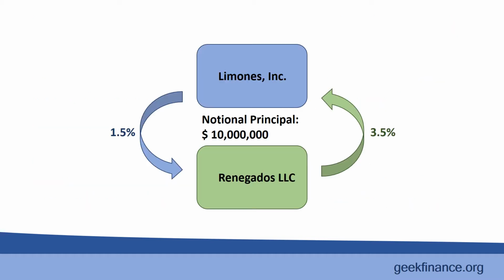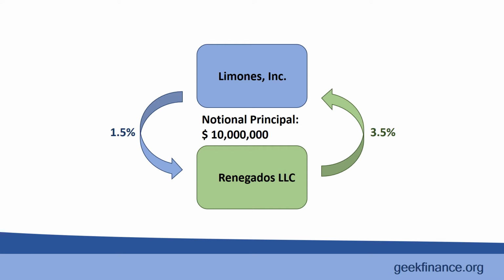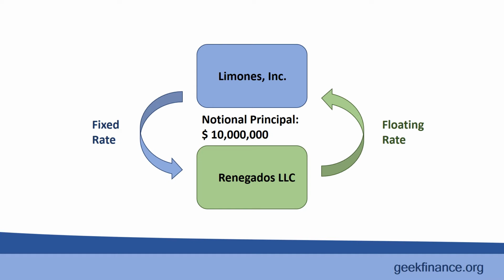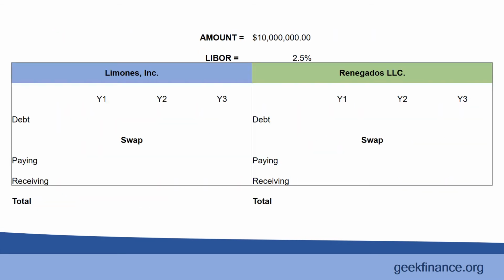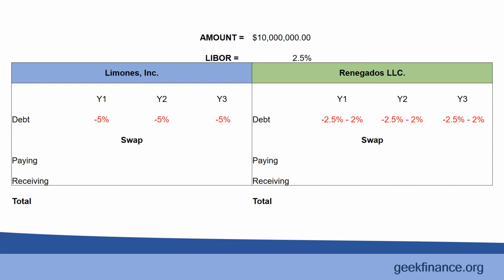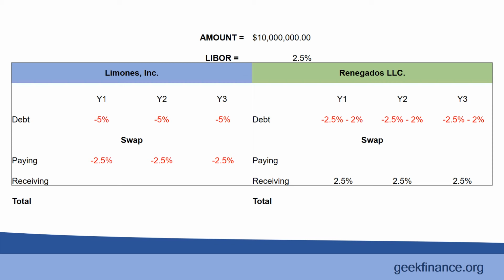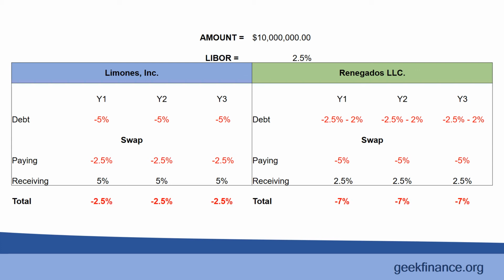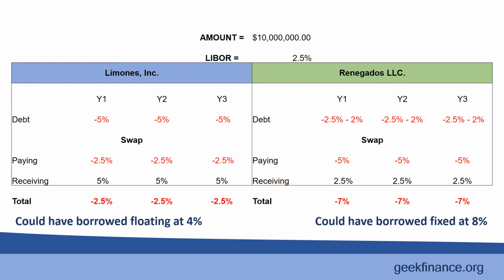Interest Rate Swaps: Plain Vanilla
Interest Rate Swap: Plain Vanilla example